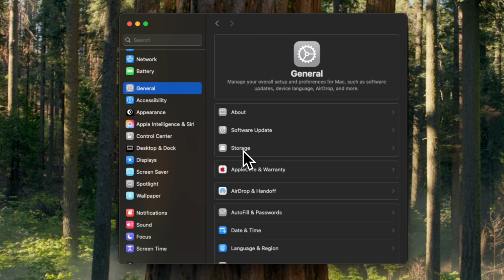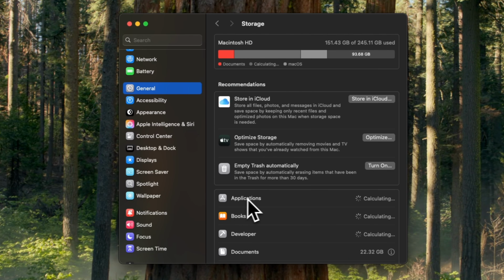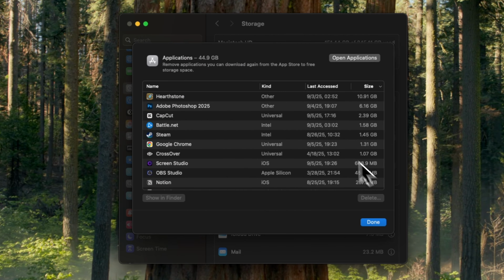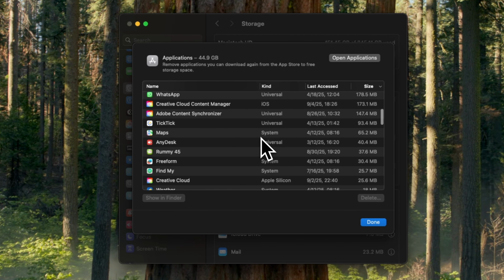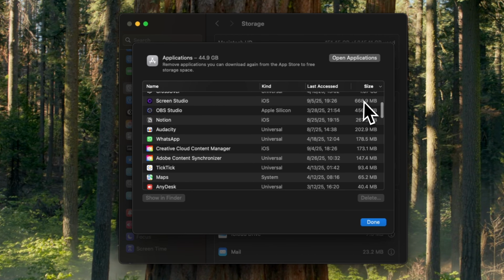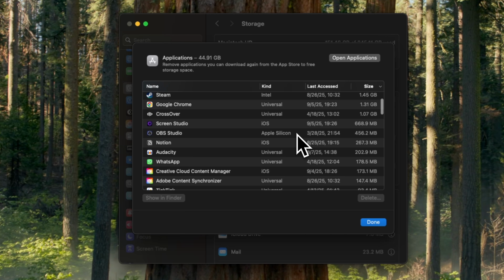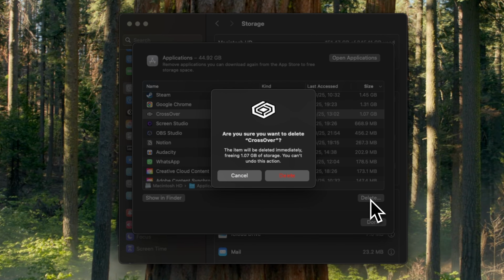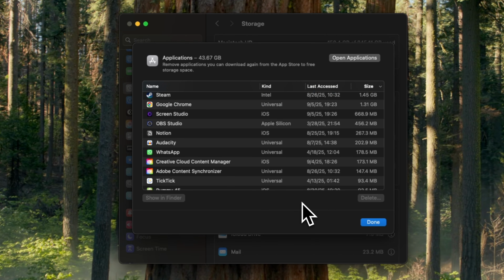How To Uninstall Apps On Mac - Step By Step (2025)